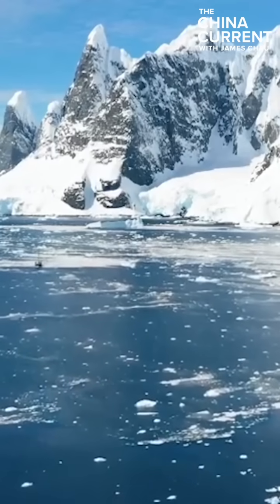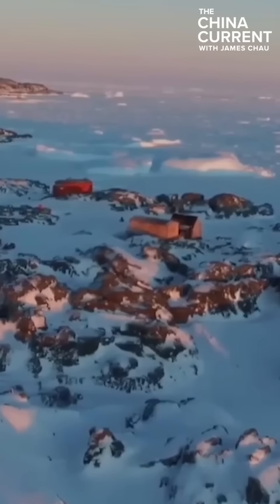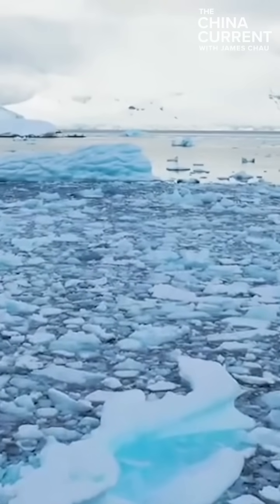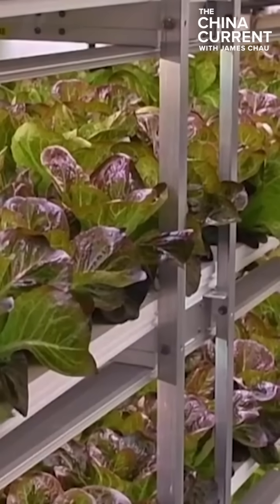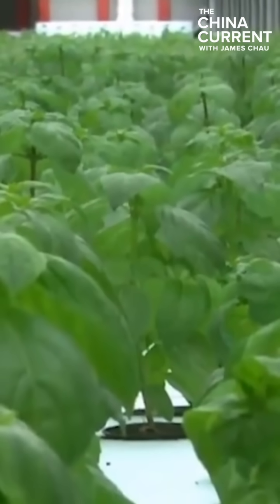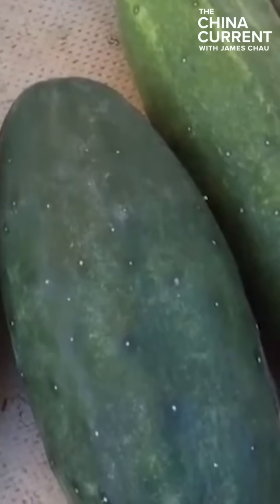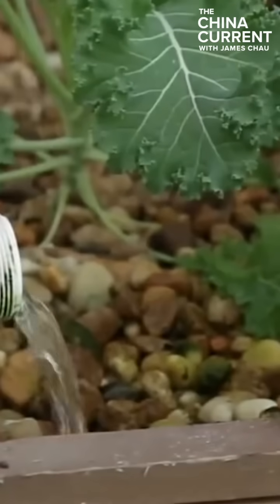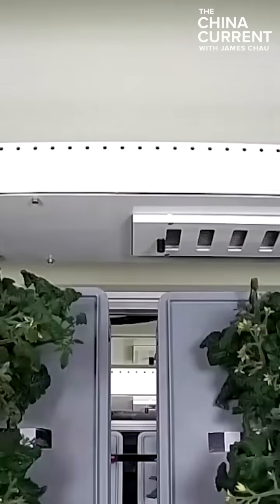Green Life in Antarctica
Scientists have pioneered ways to grow vegetables in the remote and freezing regions of the Antarctic. And while more than 95% of the land is covered by snow and glaciers, Antarctica is a treasure trove of resources, minerals, and water. Chinese scientists came to the region in the 1980s to conduct research and later built the first research station on the continent.